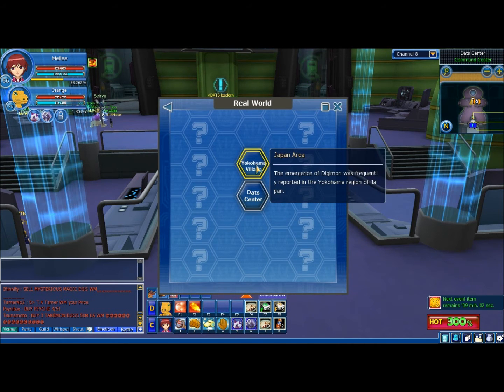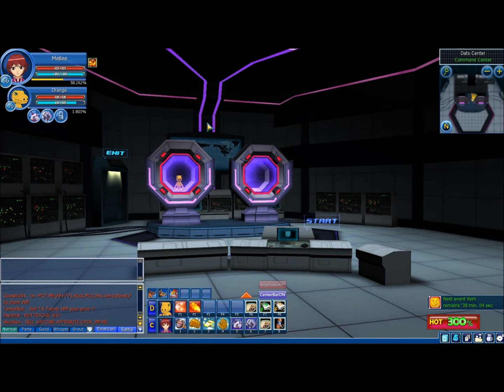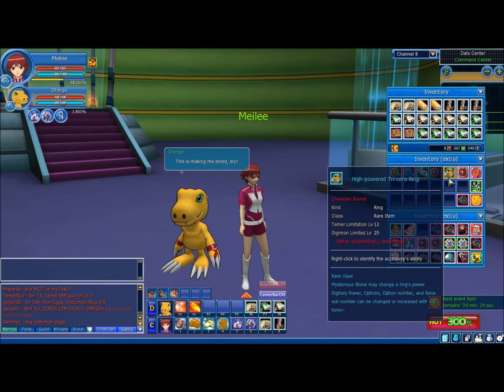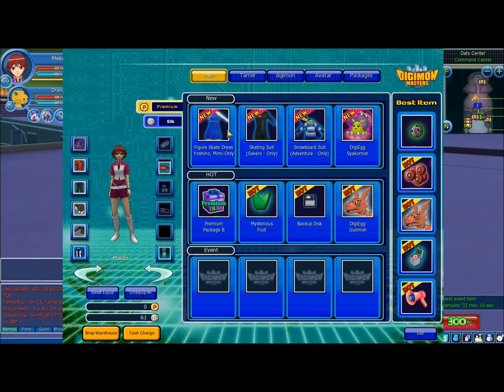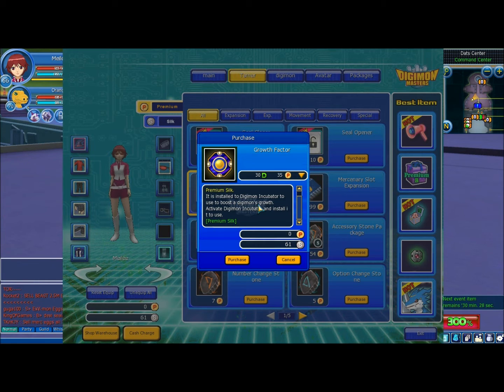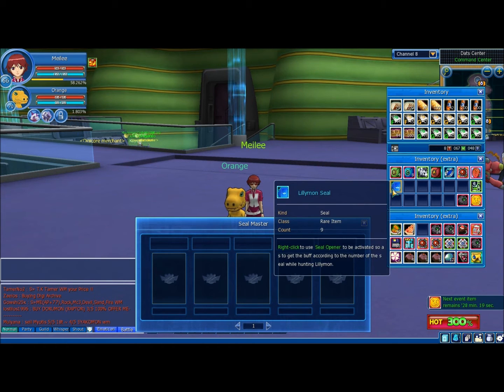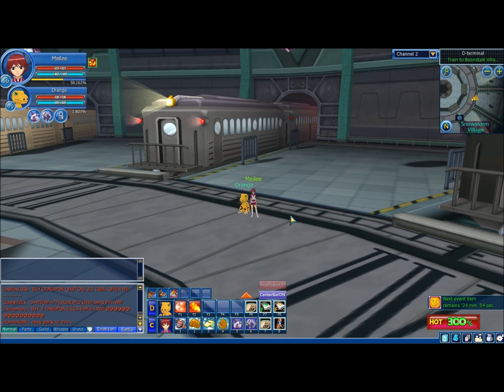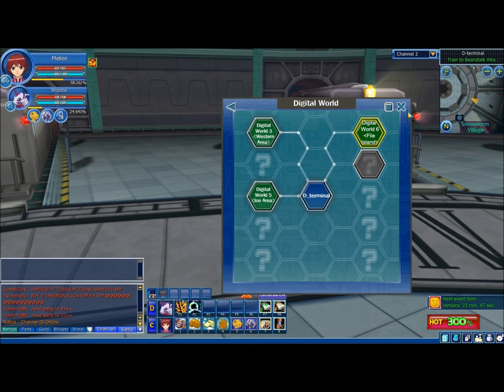Special Digital World Mechanics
An attempt to run down the special features in DMO.  Since at least 3 of those features require the cash shop, its not exactly comprehensive...